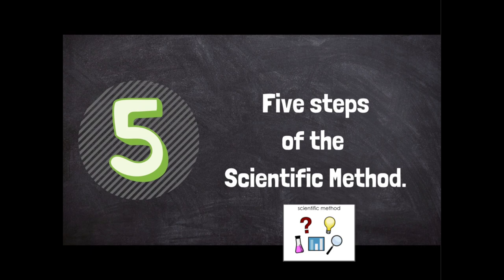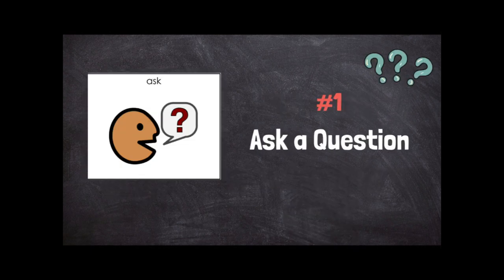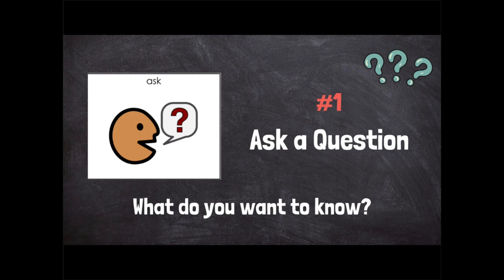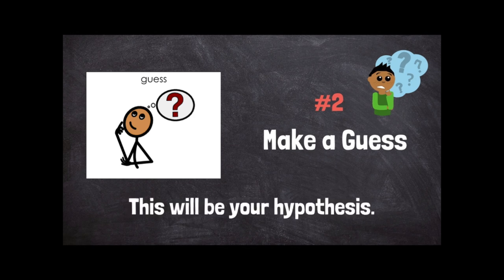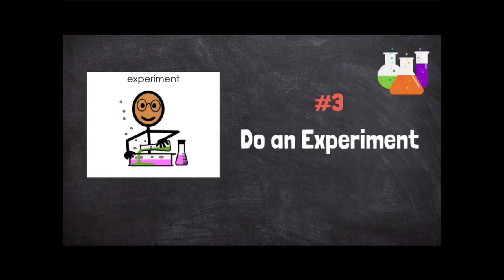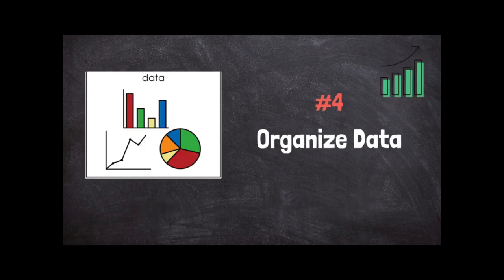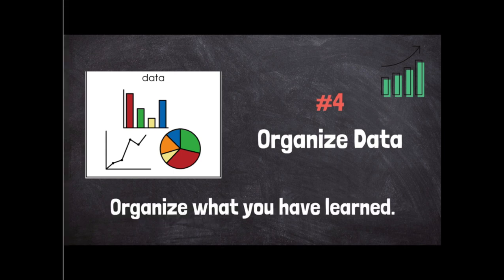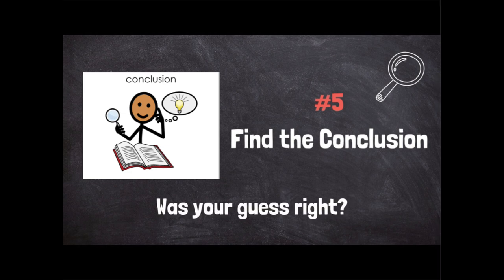5 Steps of the Scientific Method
Let's sing to learn science!
Students enjoy singing about content that is taught and students then retain the information better.  This song names the five steps of the Scientific Method and defines each one.  Images are from n2y SymbolStix PRIME.